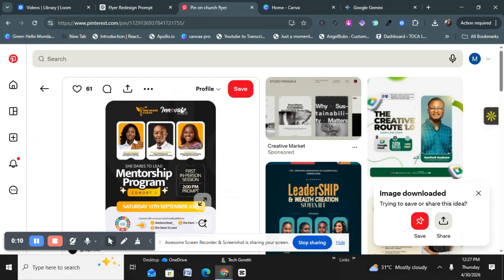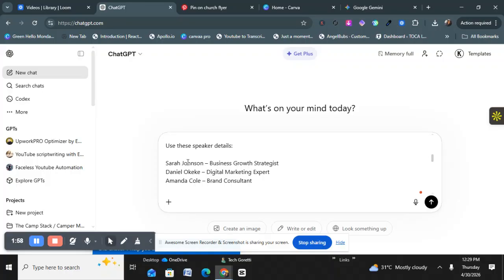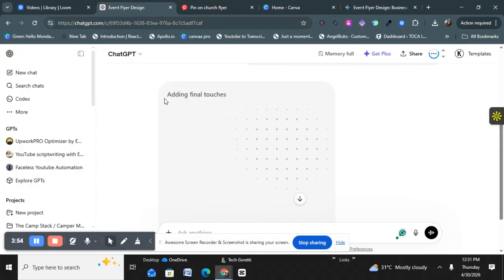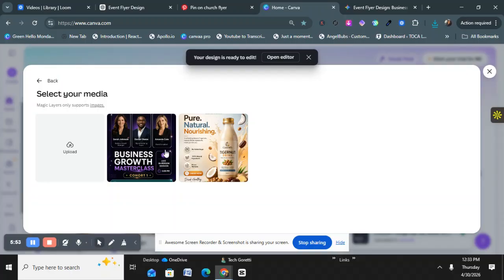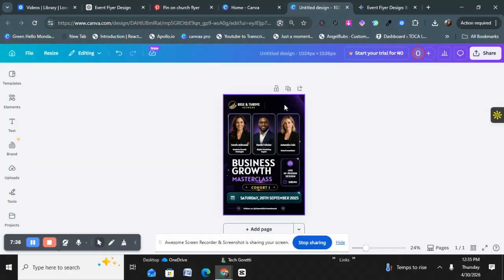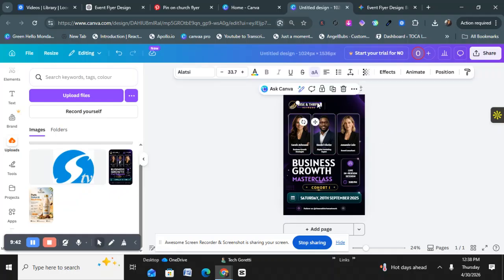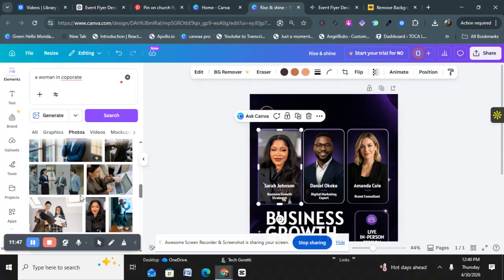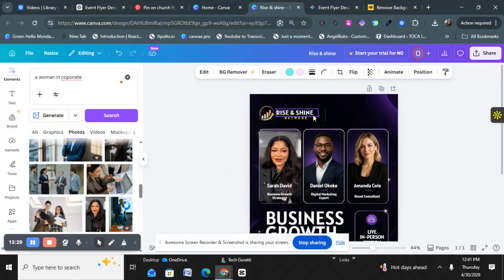Design a Professional Flyer with Multiple Images Fast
Join Maria-goretti, a website designer and AI content creator, in this challenge to master graphic design. This flyer design tutorial will guide you through the process of how to design a flyer, ensuring you can design stunning flyers with ease. Learn to create a canva flyer in minutes, leveraging tools like ChatGPT and Canva for all your graphic design tutorial needs.